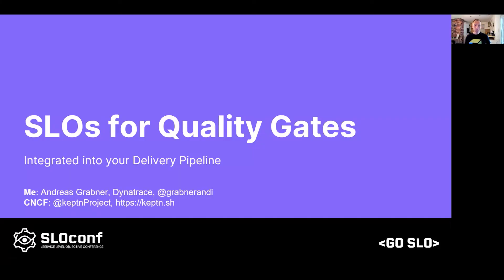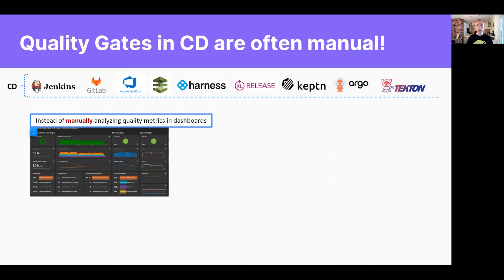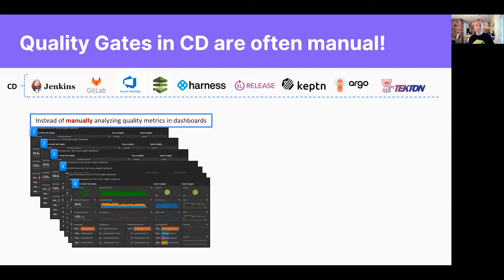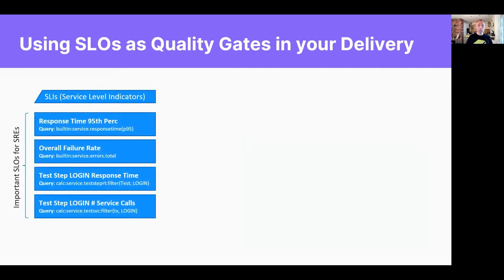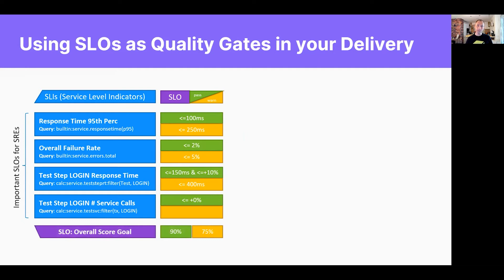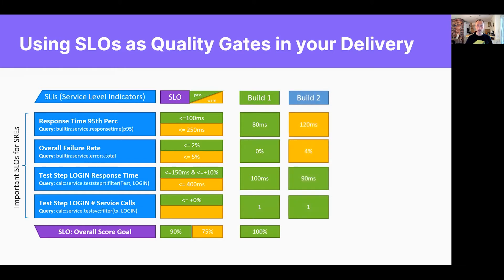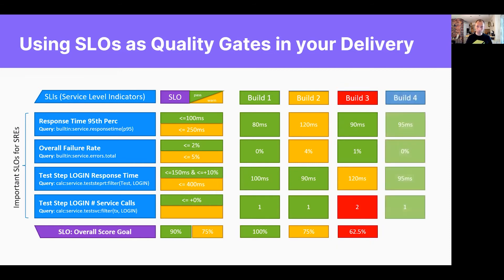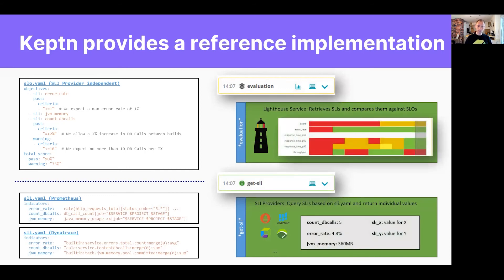SLOconf 2021: SLOs for quality gates in your delivery pipeline - by Andreas Grabner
"SREs use SLOs to ensure production is stable and changes from development are not impacting SLAs. Error Budgets are a great way to decide whether we can still deploy or not. But – every deployment has a risk of impacting critical SLOs, will eat up the error budget faster than planned and eventually lead to a slowdown of innovation.

In this session we demonstrate how to use the concept of SLOs as part of continuous delivery to already validate the impact of code or configuration changes before its time to deploy to production. It gives developers faster feedback on the potential impact of their code changes, will increase quality of code that makes it to the gates of production and will therefore result in less impact when the actual production deployment happens.

We will demoing this approach using the open source projects Keptn’s SLO-based Quality Gate capability."